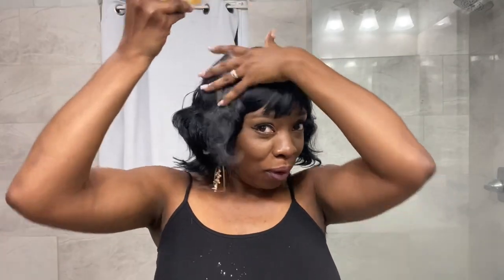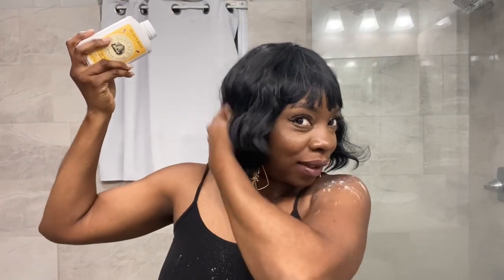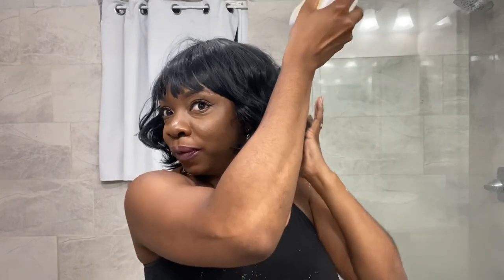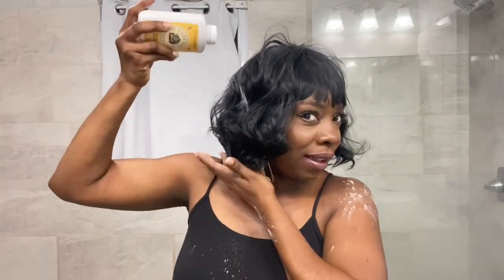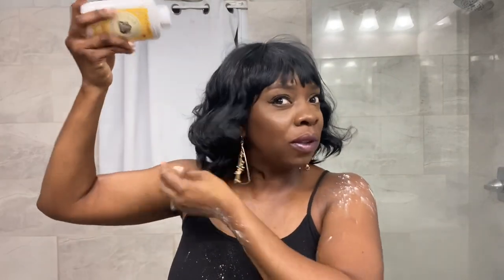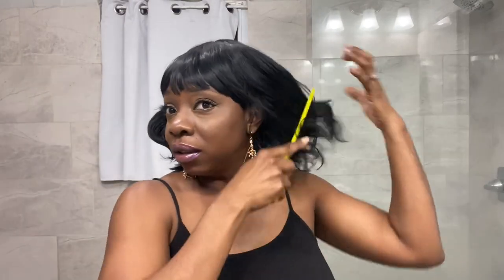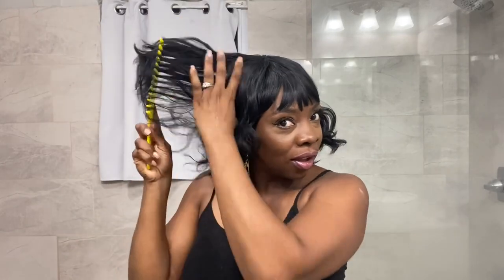WATCH ME REMOVE THE SHINE FROM MY SYNTHETIC WIG | How To Remove Shine from Synthetic Hair and Wigs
How to remove shine from synthetic hair and wigs.

Do you love snacking, healthy snacking? Here's $20 worth of FREE SNACKS on me.
Liked something in the vid? I may have a link to it below.

Setting Powder
Lip Gloss

►Products In My Hair
Blue Magic
Moisture Milk
Curl & Style Crème

►Other stuff..
My First Inexpensive Camera
Favorite Crochet Hair
My Kitchen Must Have Instant Pot